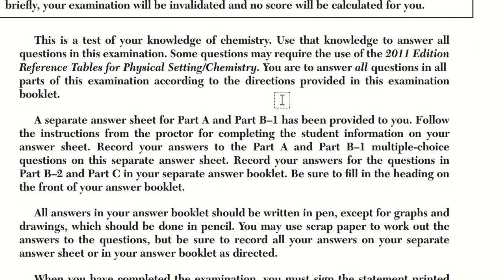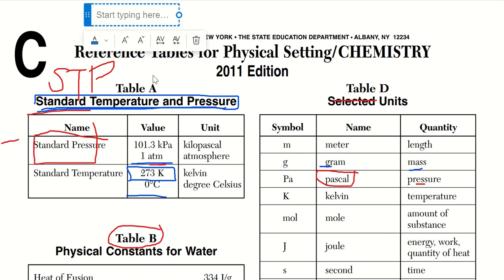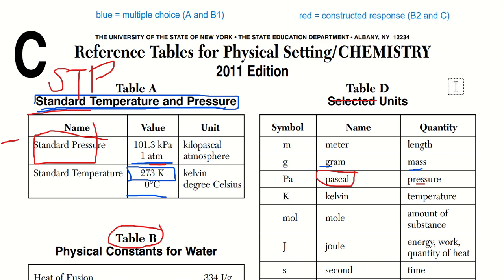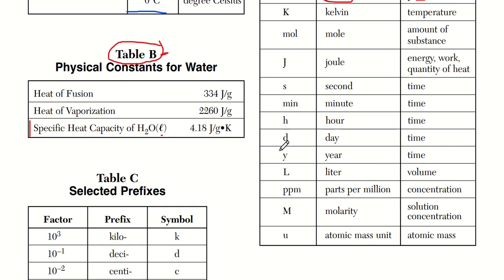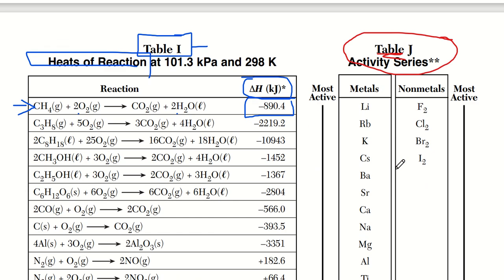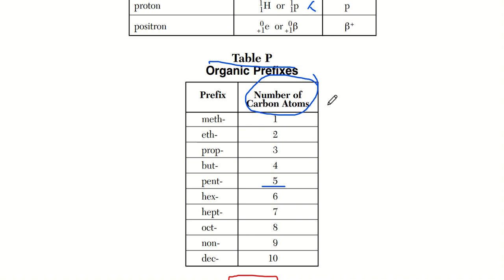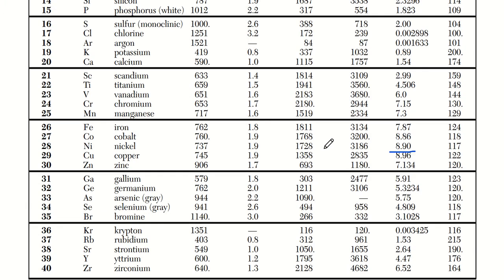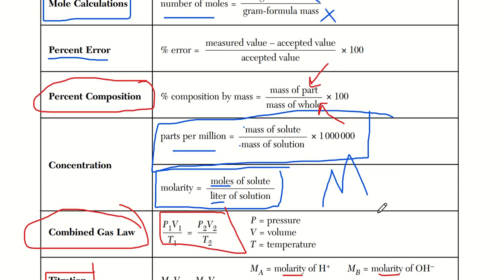Why You Should Use Your Reference Tables: June 2023 Regents Chemistry Exam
This video goes through why using your reference tables is SO important. The video shows all the Reference Tables that were used and referred to in the June 2023 exam in Chemistry. With few exceptions, every single reference table was used! All but two formulas were used.